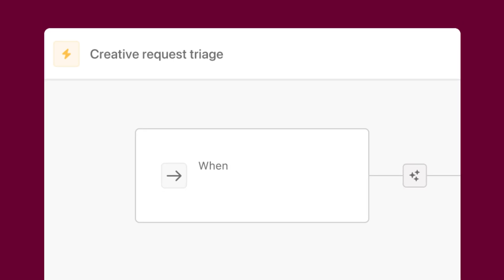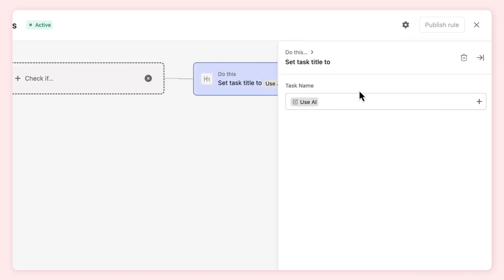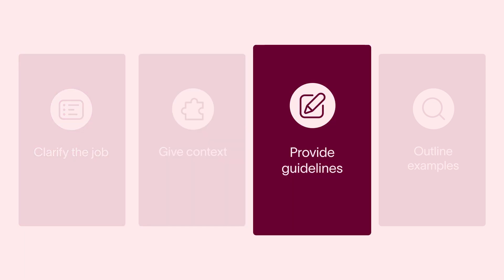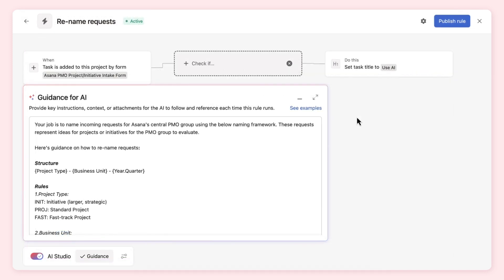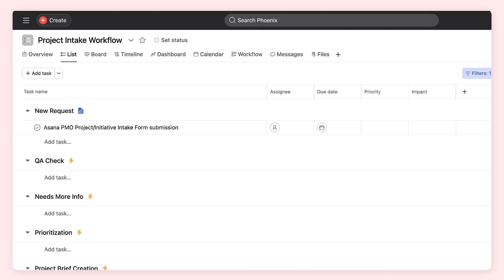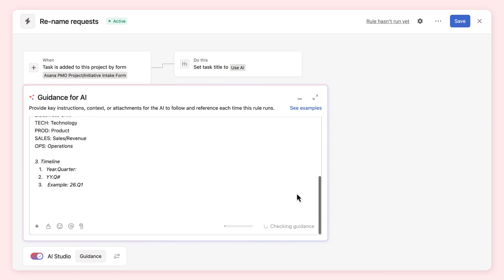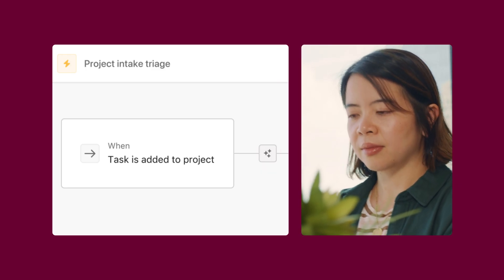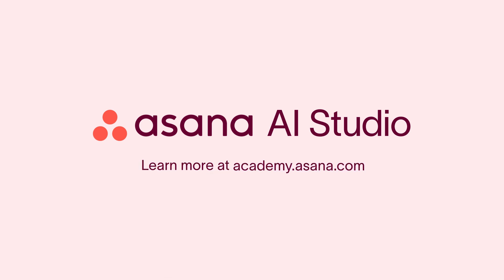How to write AI prompts for workflows in Asana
Discover how to write effective AI instructions that get you the results you want in Asana's AI Studio.

Key moments:
00:00 - Intro
00:48 - Guidelines for prompting
01:10 - Writing effective prompts
01:52 - Testing AI outputs
02:19 - Refining AI instructions
02:50 - Recap and outro

To find out more about Asana's certification program, including a certification on AI Studio,